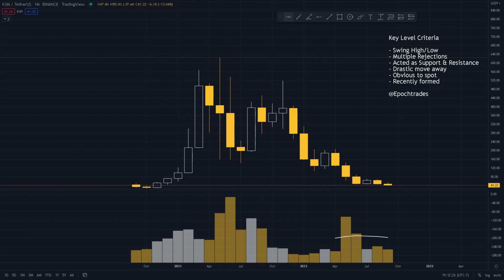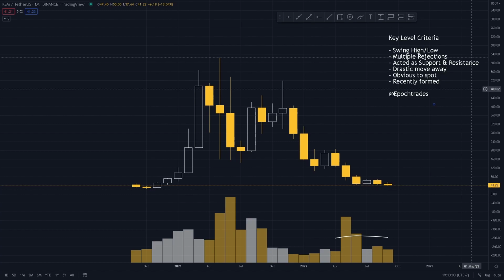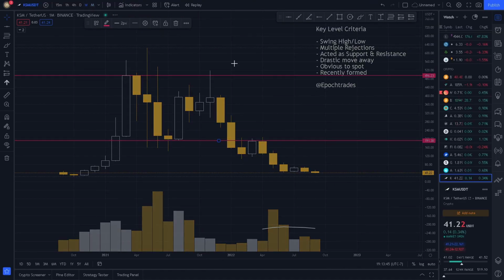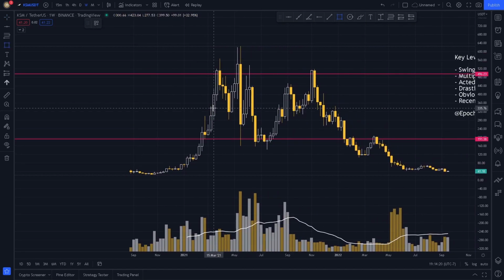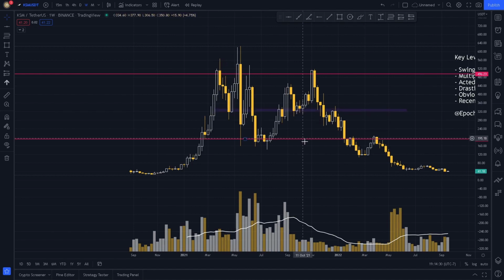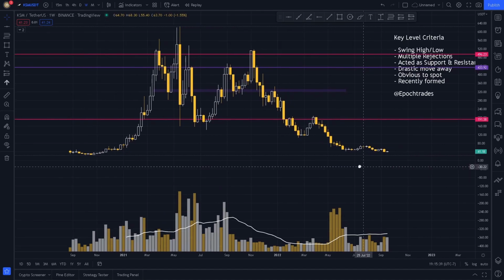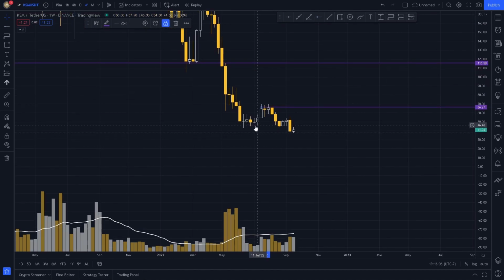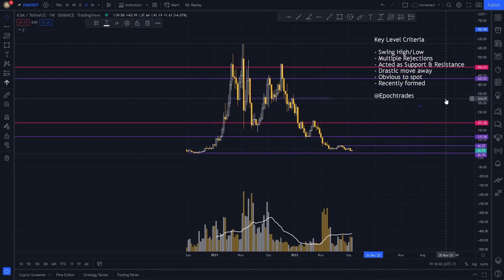Plotting Key Levels on KSM